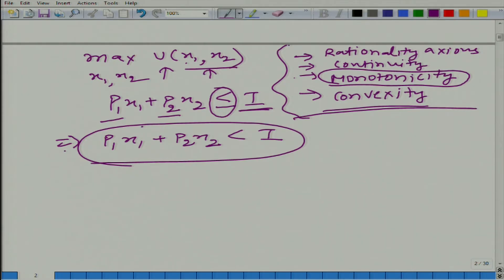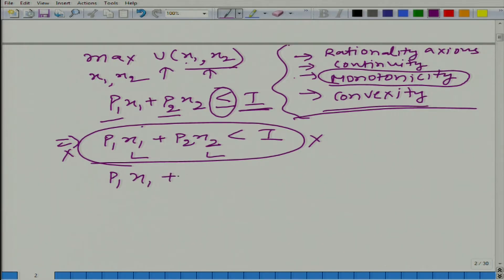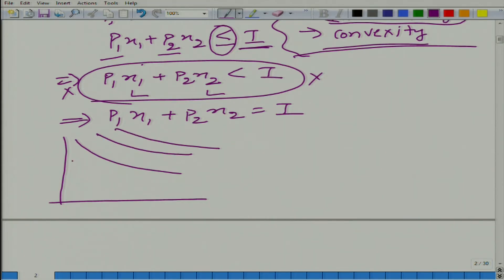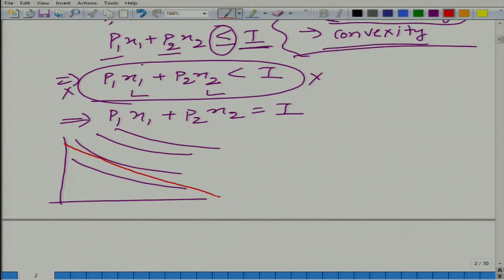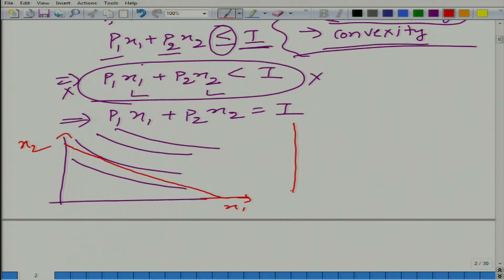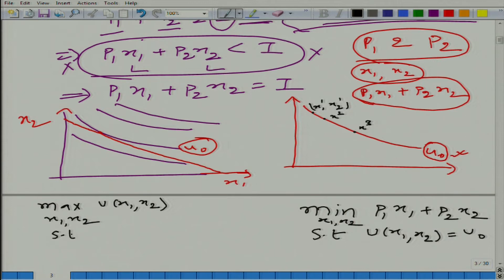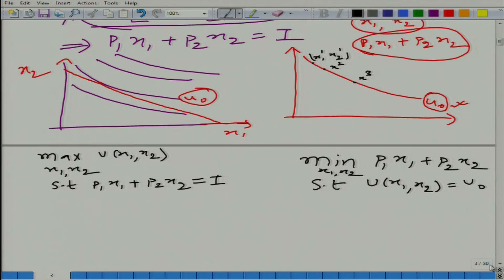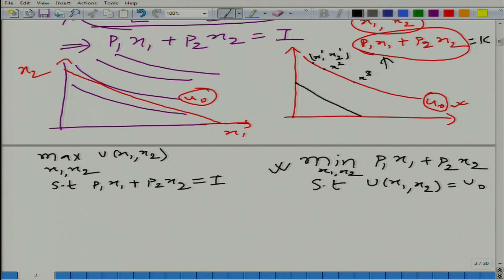Lecture-68 Expenditure Minimization as a Dual Problem of Utility Maximization